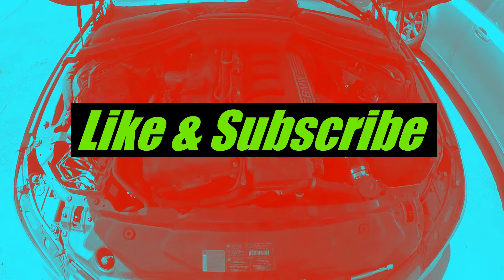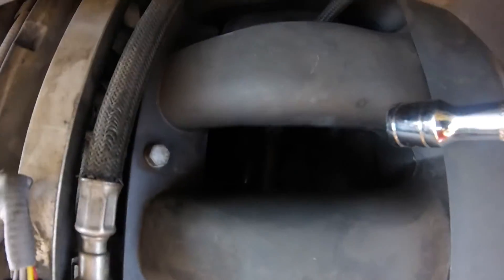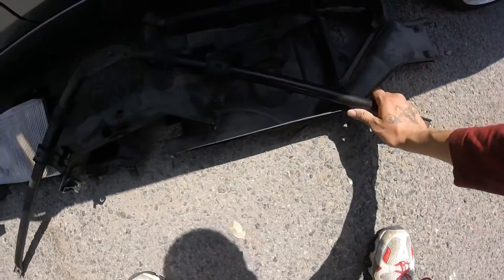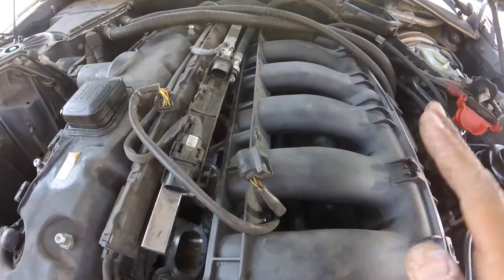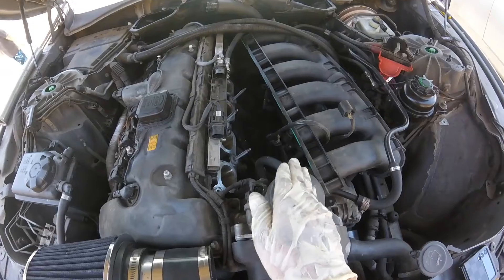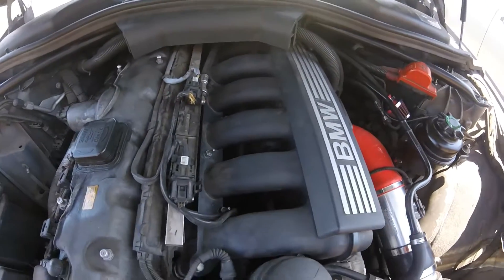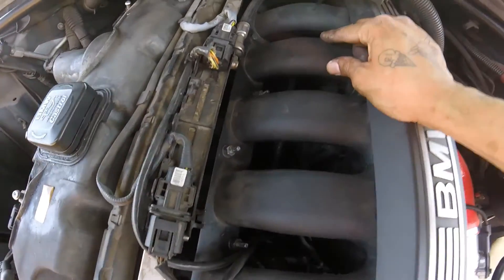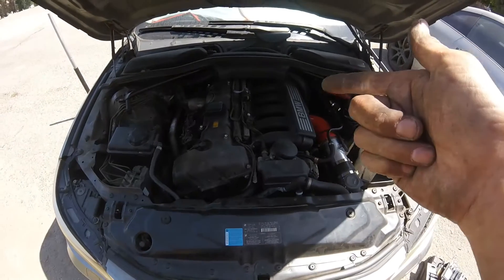BMW N52 Starter Replacement!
This is not a step by step video since there are others for this. What I wanted to show was the method I used so I can get to and replace the starter.